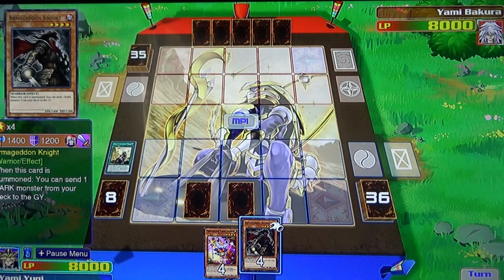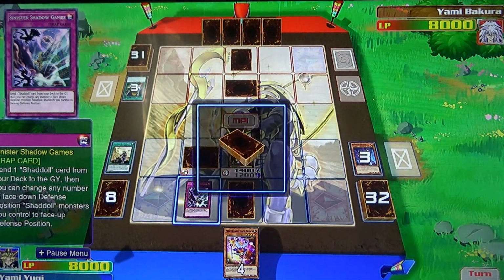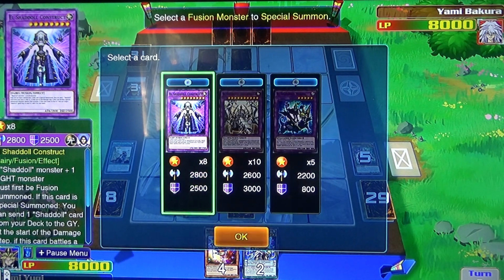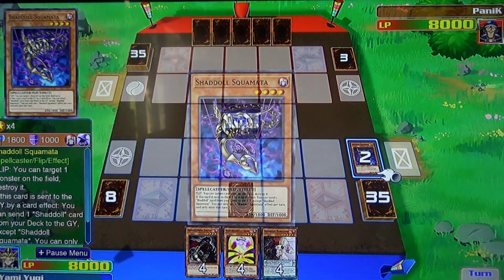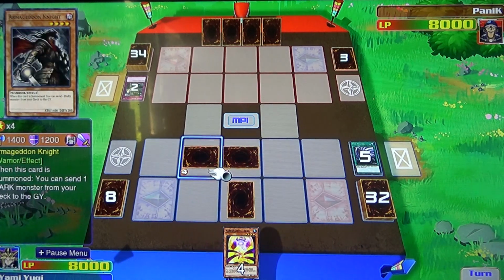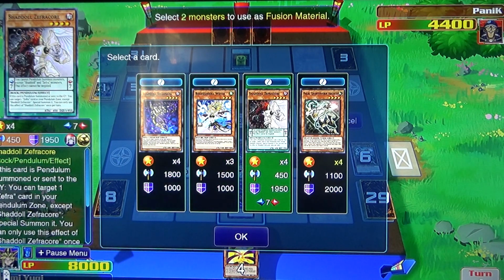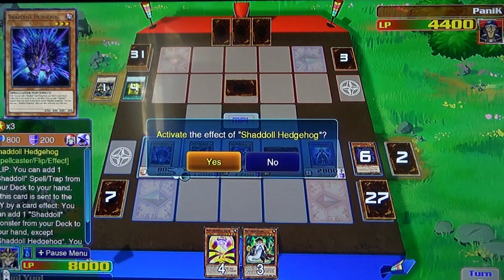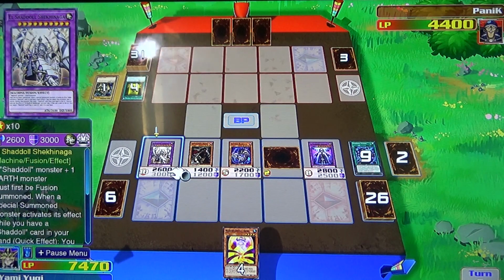Yu-Gi-Oh! Shaddoll Showdown Campaign Ep.4